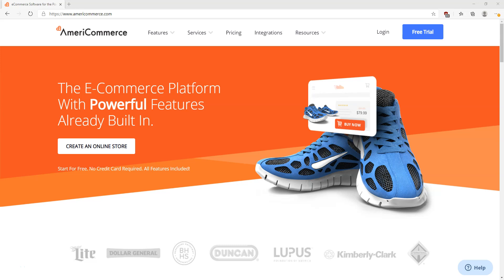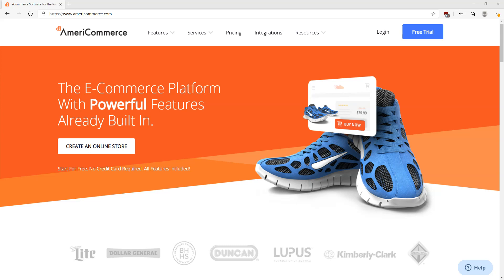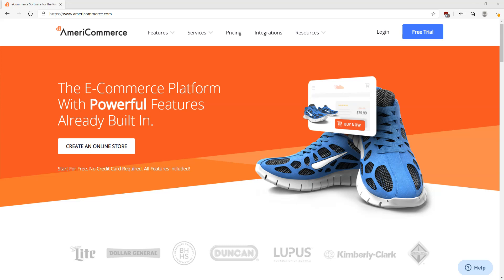AmeriCommerce Reviews (AmeriCommerce vs Shopify)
americommerce reviews
americommerce pricing
americommerce vs shopify
americommerce order
americommerce cart
americommerce api price
is americommerce legit